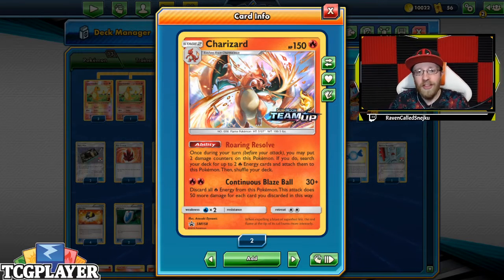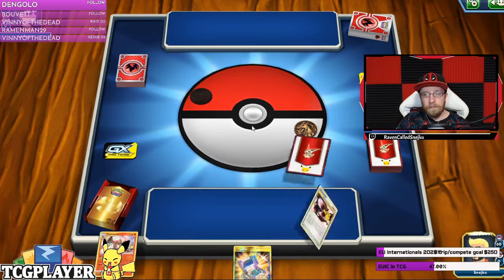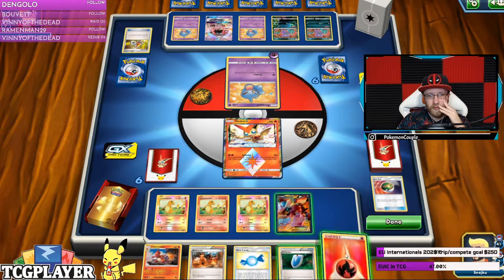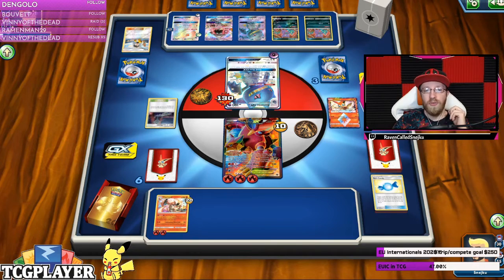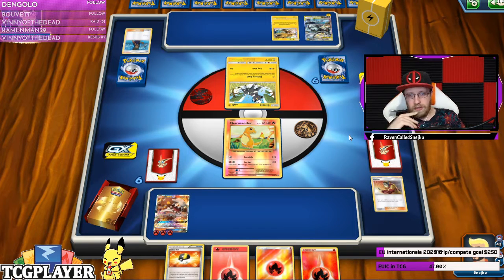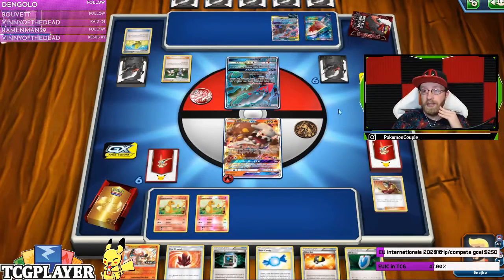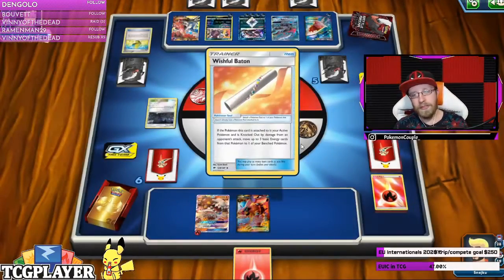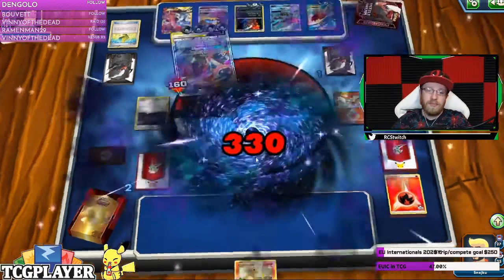EXPANDED Baby Charizard / Victini deck analysis and gameplay (Pokemon TCG Online)